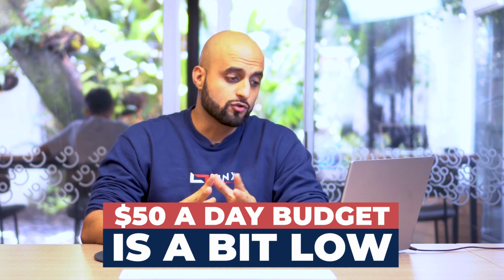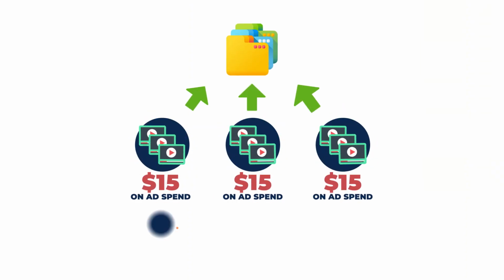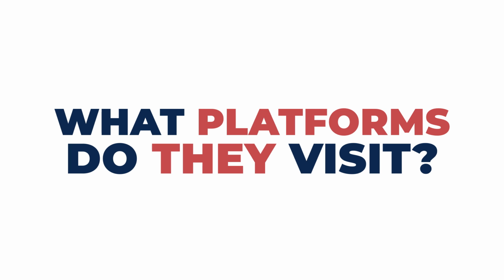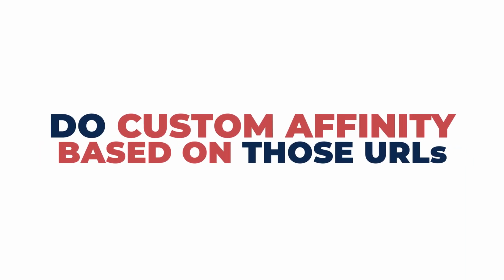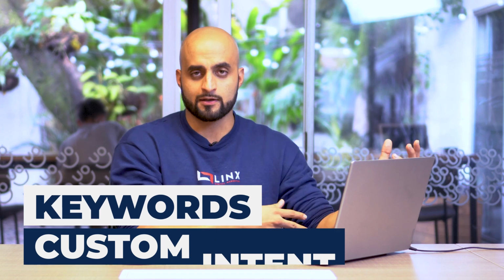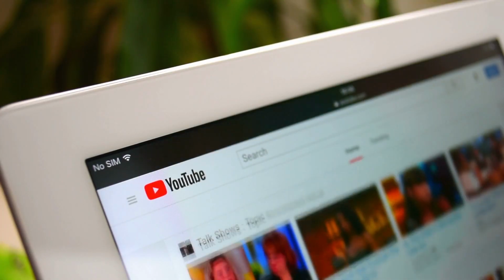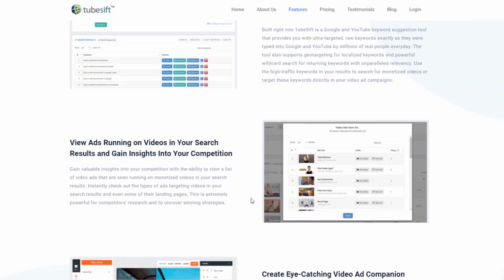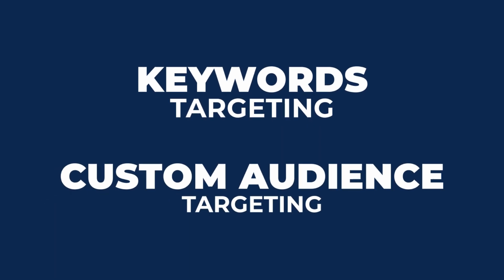YouTube Ads Expert Answers Media Buying Questions | Video Ads Q&A October